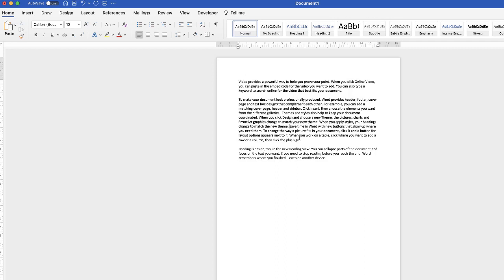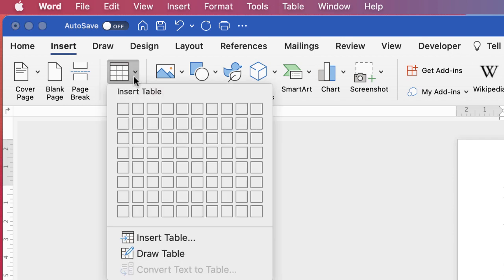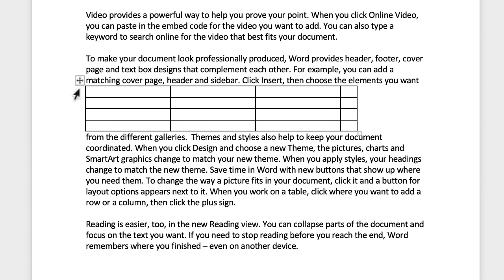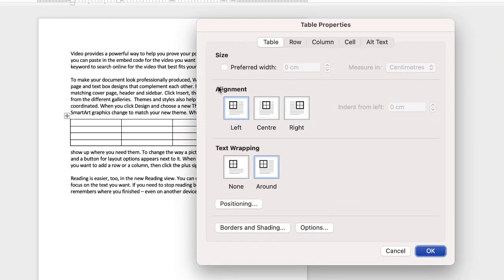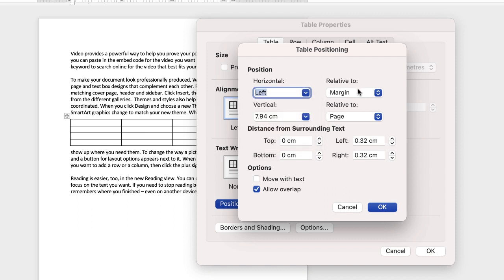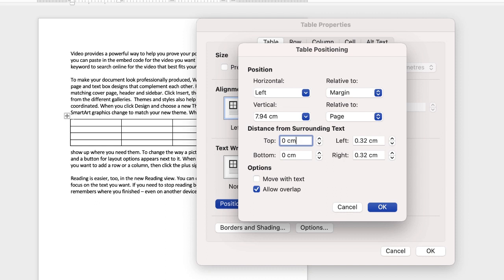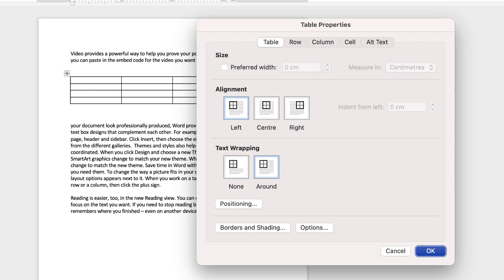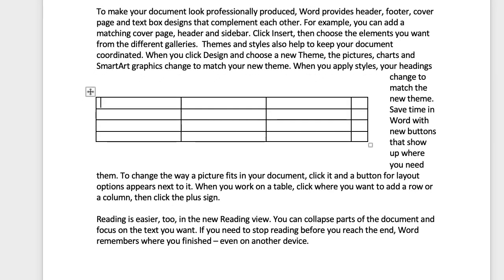Adjust Text Margins Around Tables in Word | Microsoft Word Tutorial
Learn how adjust the text margins surrounding tables in word.  When inserting a table into your word document it doesn't always look the way you want within the surrounding text.  This tutorial will show you how you can customise the position of your table, the position of the surrounding text and how it will wrap around your table.

Margins around tables
Text around tables